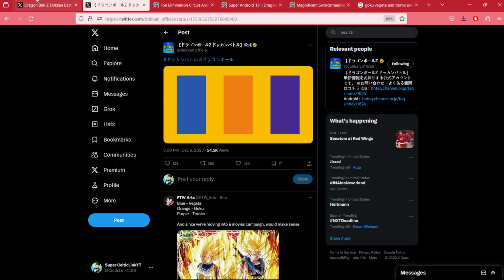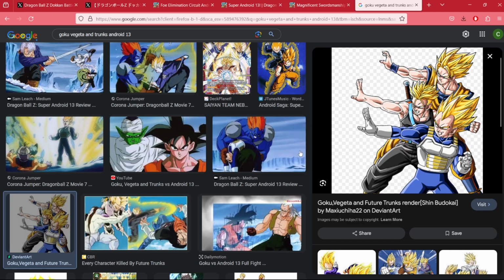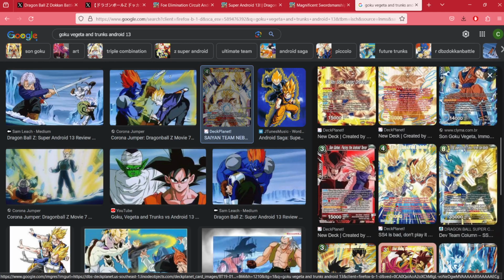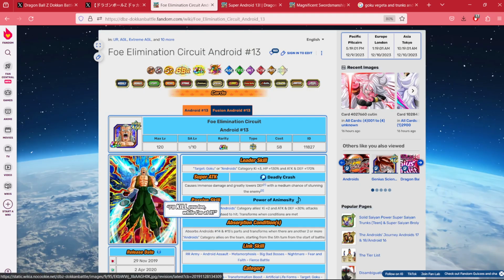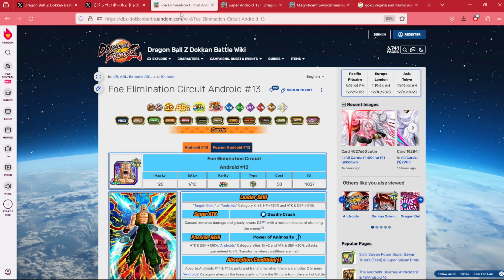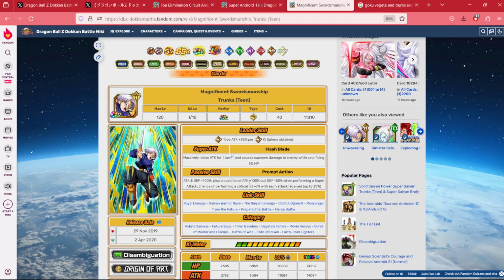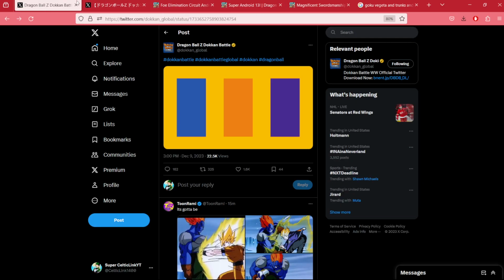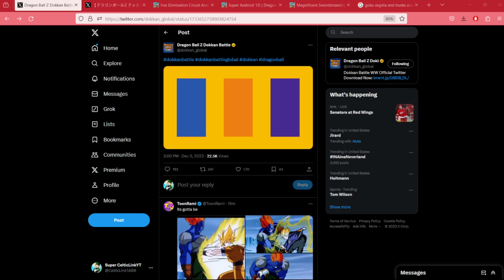BREAKING! JOINT DOUBLE RATES CARNIVAL LR HINT! WHO COULD IT BE?! [Dokkan Battle]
WE HAVE CONFIRMATION ON THE NEXT LR is synced! But what could the hint mean!

LR AGL SUPER BUU 55% MAX LINKS 200% SHOWCASE!